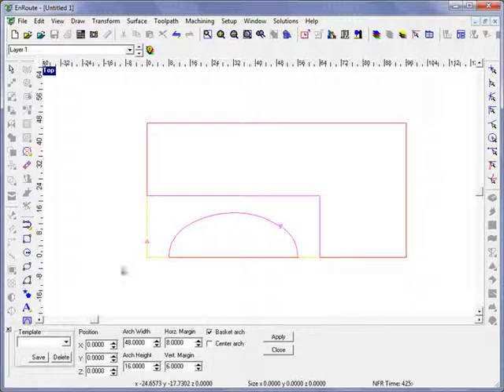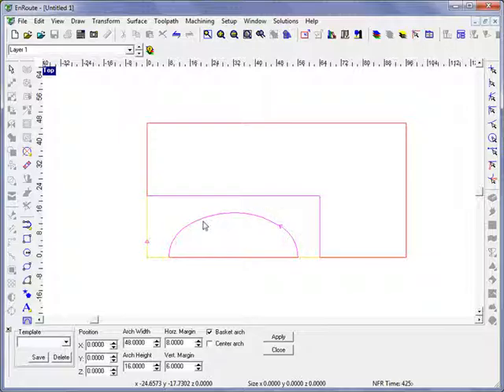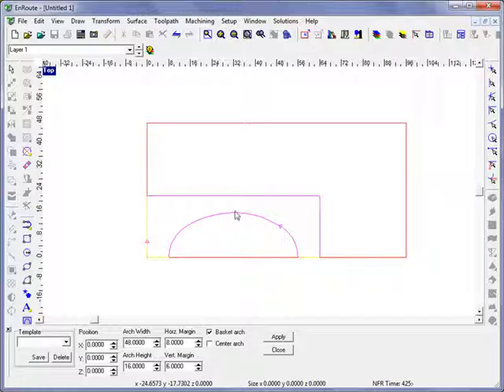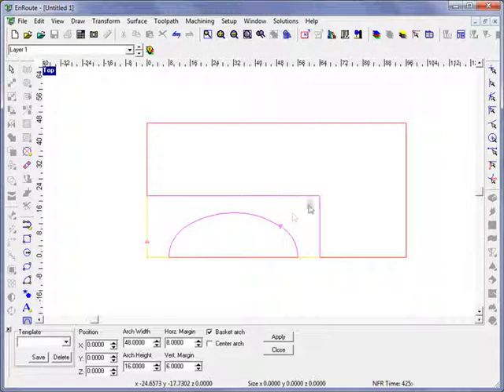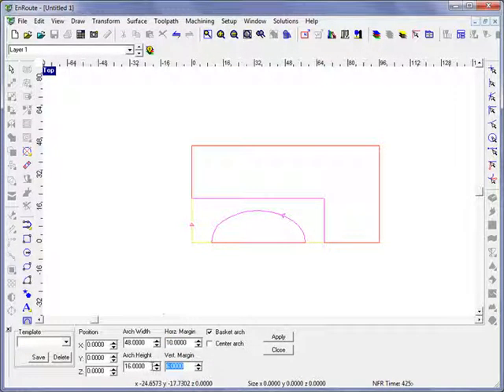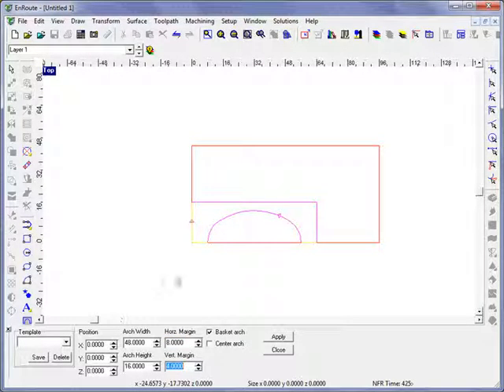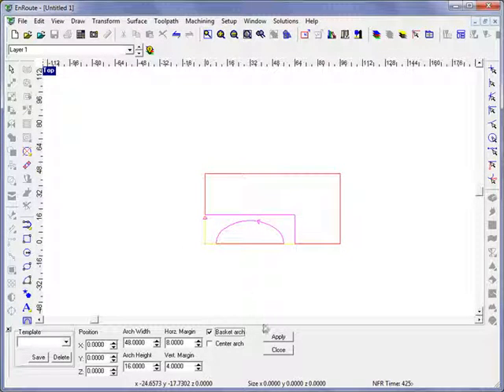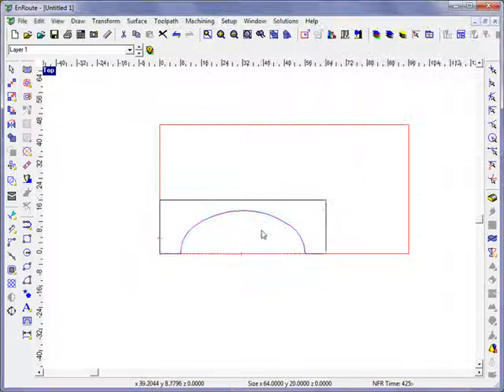Arch Wizard Shapewizard Shape Overview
A movie to show how the Arch Wizard ShapeWizard Shape is used.